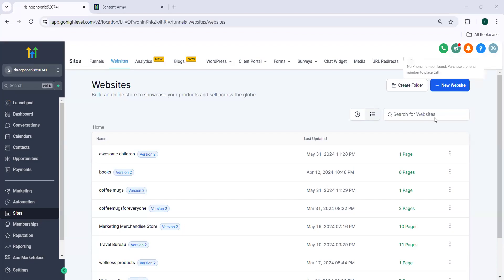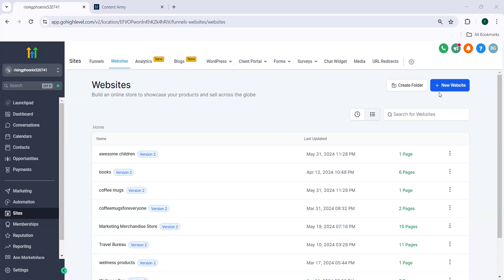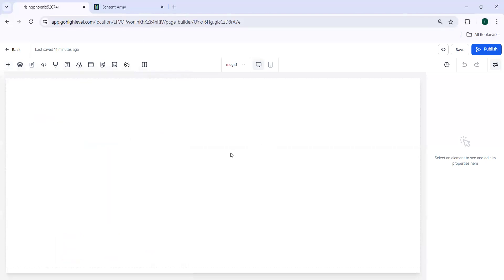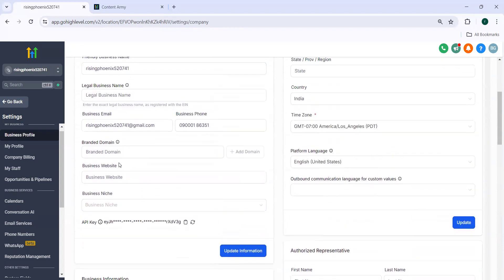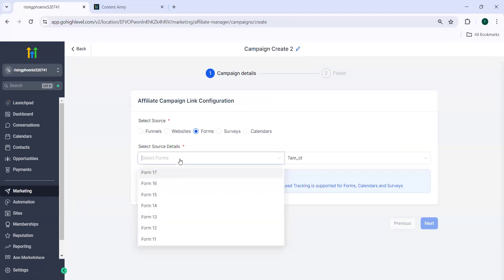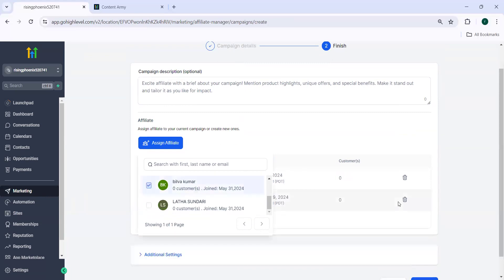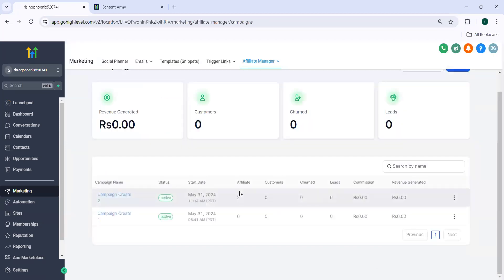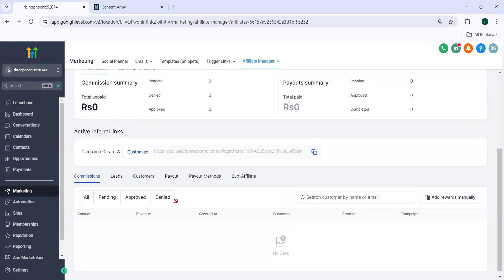How to Use Lead Tracking for Forms, Surveys, and Calendars in the Affiliate Manager in GOHIGHLEVEL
Want to become a GHL (GoHighLevel) user? Click on the link below for a free 14-day trial and gain access to all of our custom snapshots.

If you buy using these links, I might get commission. But, you will not be charged anything extra for this. I would be happy if you use these links to buy.

Gohighlevel automation
Gohighlevel landing page
Gohighlevel training
Gohighlevel setup
Gohighlevel tutorial 2023
Gohighlevel email campaign
Gohighlevel real estate
Gohighlevel tutorial in hindi
Gohighlevel workflow
Gohighlevel onboarding
Gohighlevel automation

All-In-One Sales & Marketing Platform, Built For Agencies, By An Agency. Free 14 Day Trial - Get Up and Running Fast with Personalized 1 on 1 Support
HighLevel – All-In-One CRM – For Smart Marketers & Agencies
GoHighLevel is a platform that helps you capture, nurture, close and scale your leads with marketing and sales tools. You can create websites, funnels, landing pages, courses, memberships,
GoHighLevel is a white-label marketing CRM for agencies, consultants, and marketers. Compare the features and benefits of the Starter and Unlimited plans, and start a 14-day free trial.
GoHighLevel is the ultimate software for agencies who want to grow their business and offer more services to their clients. With GoHighLevel, you can access a suite of tools that will help you create and manage websites, funnels, campaigns, automations, integrations and more. You can also get certified as a HighLevel admin, join a community of successful agency owners, and shop for the best HighLevel products and services on the Marketplace.

Fastest growing white label platform
SMMA, CRM, GHL, best CRM, CRM solutions
Unlock success in 2024 with the best SMMA Business Model using GoHighLevel
Take your agency to the next level, all in one marketing software, best sales CRM software
GohighLevel is a cloud-based Sales and Marketing Automation platform. Lead Management. HighLevel is the first-ever all-in-one platform that will give you the tools you need. Create amazing landing pages in minutes with highlevel funnel builder. Create full websites, funnels and landing pages. Drag and drop surveys and forms. Online appointment scheduling with calendar application.

HighLevel will help you grow your business by connecting you with the most successful digital marketers on the planet who will be able to help you close more deals or allow you to offer more services. Capture leads using our landing pages, surveys, forms, calendars, inbound phone system & more! Automatically message leads via voicemail, forced calls, SMS, emails, FB Messenger & more! Use our built in tools to collect payments, schedule appointments, and track analytics!
HighLevel has lot of features to accomplish your Marketing Automation goals including Email / SMS marketing, Unlimited Sales Funnels, Call tracking, Surveys and Forms, Appointment booking, CRM, Analytics, Reputation Management, Website Builder. Get better clicks and engagement